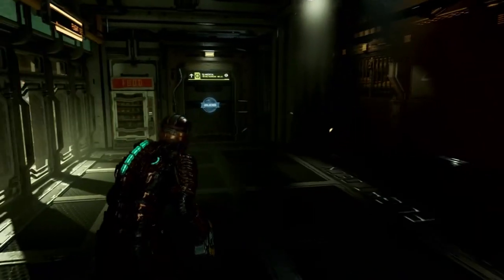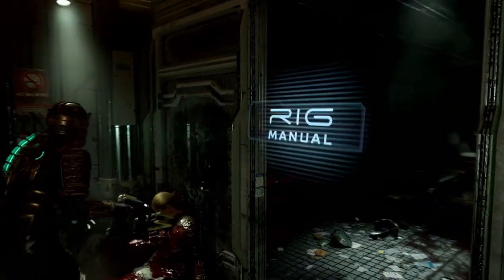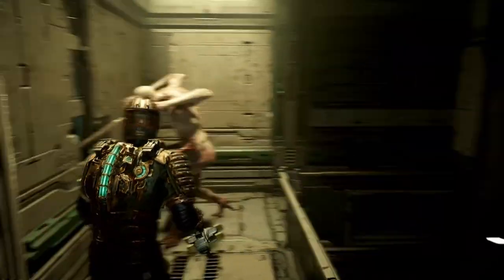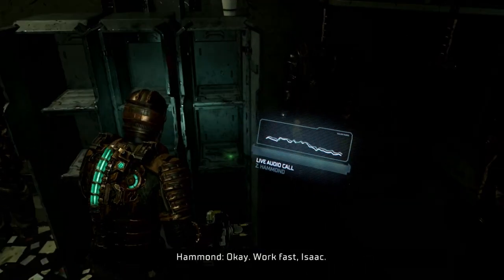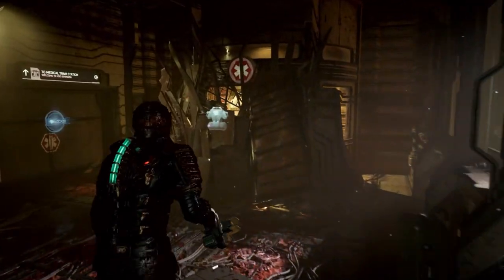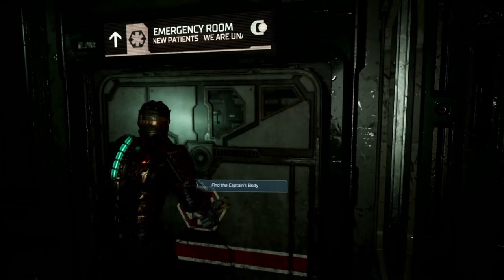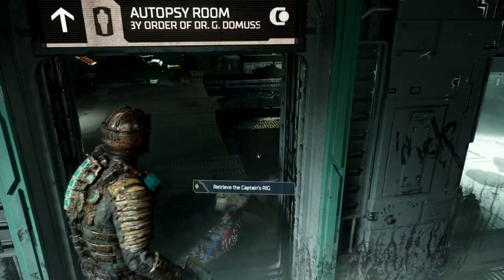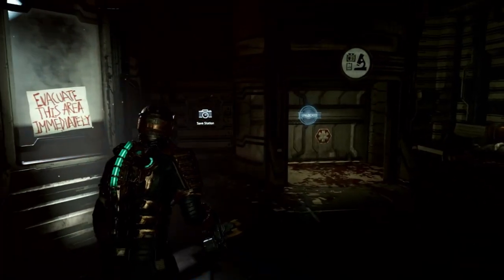ERM CAPTIAN??? Dead Space Remake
in todays video we continue our journey to the captains quarters but find something unexpected and freaky tune in !!